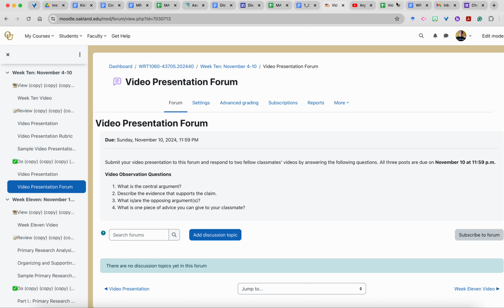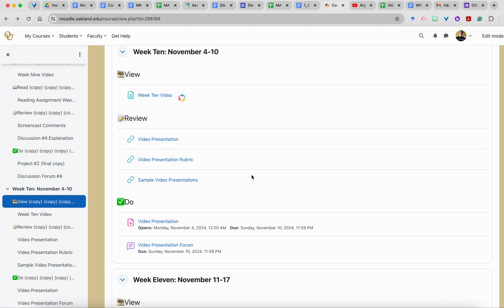Falll 2024 OU Week Ten